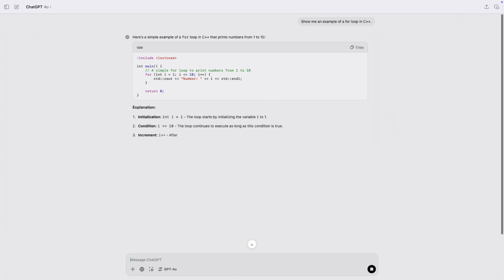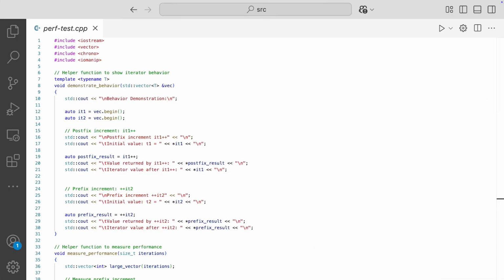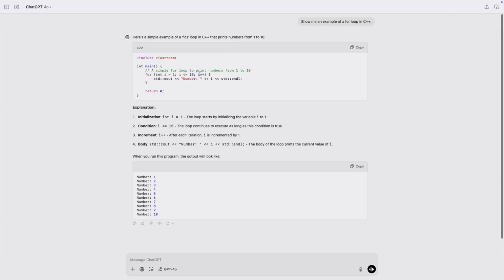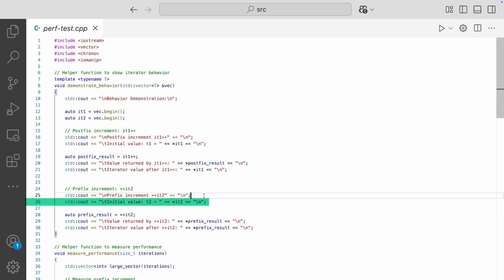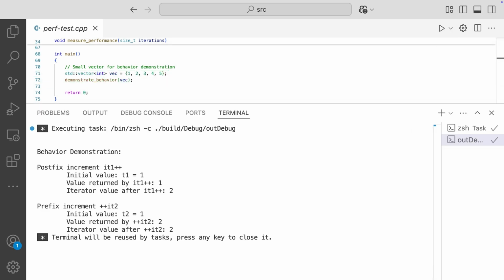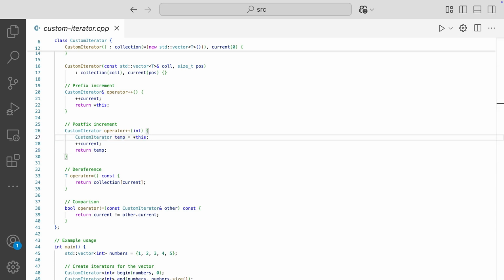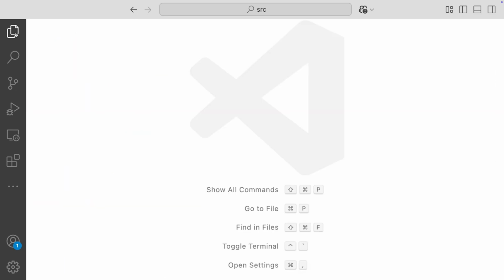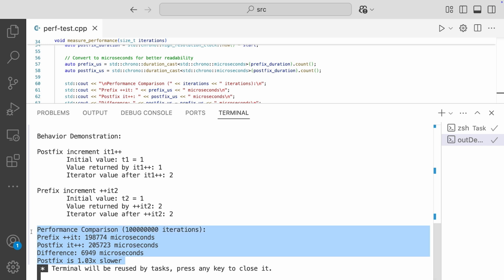AI Can't Replace Real Engineers. Here's Why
Can AI truly replace real engineers? In this video, I show you why the answer is a resounding no.
AI tools can speed up development, but they often repeat the same subtle, silly coding mistakes that only skilled software engineers can detect.

I’ll prove this with a simple example where both ChatGPT and Claude fail to provide the correct code. The worst part? The code works, and the explanation seems perfectly logical.

Watch to see why real engineers remain irreplaceable through a concrete, real-world example!